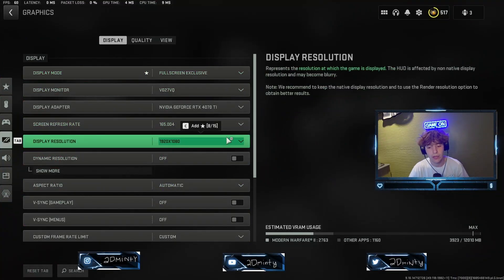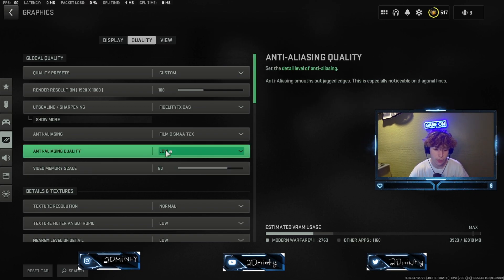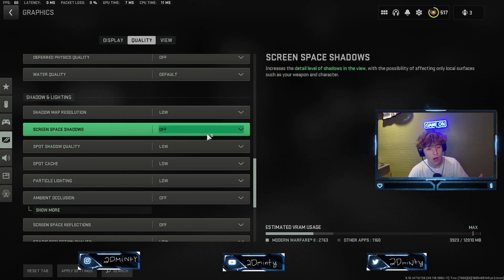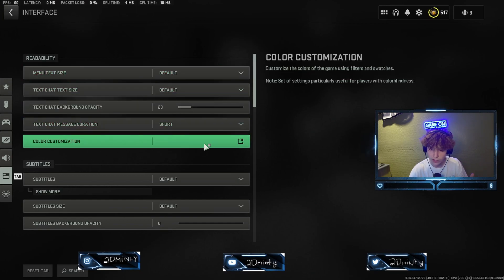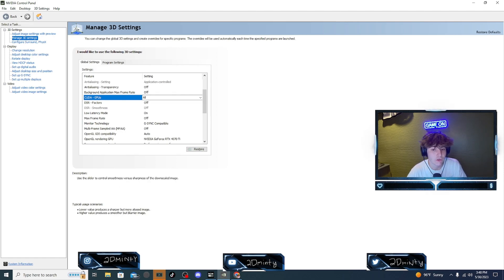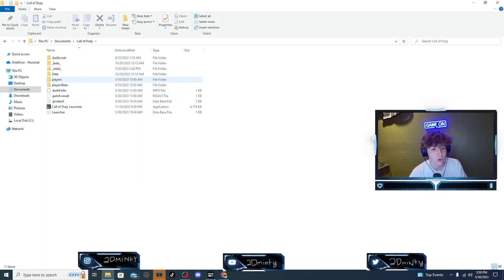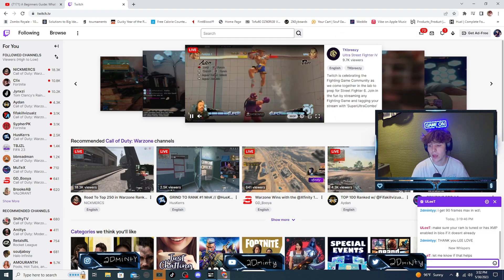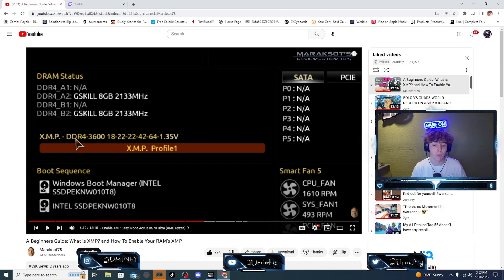I Spent 100+ Hours on Warzone 2.0 Settings (Here's What I found)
This video I spent hours to find best ways to boost fps and increase your performance. After coming across some videos i decided these are the only ways to increase dramatic changes to your game